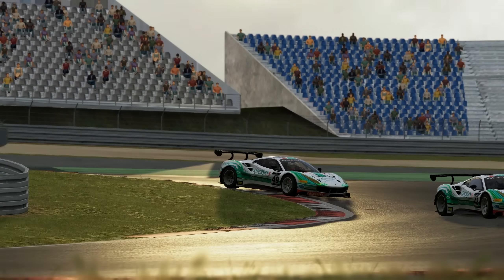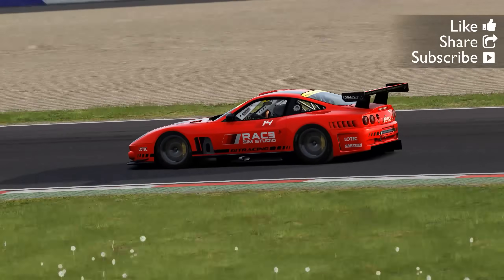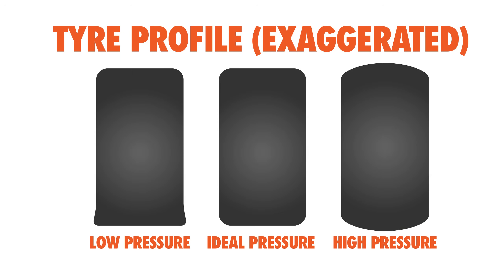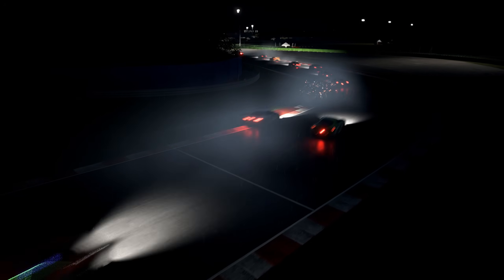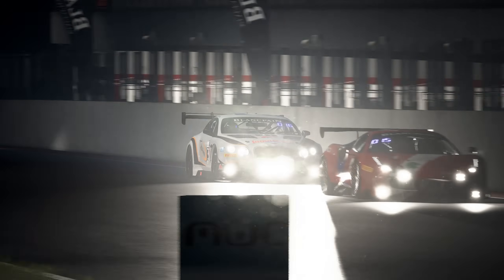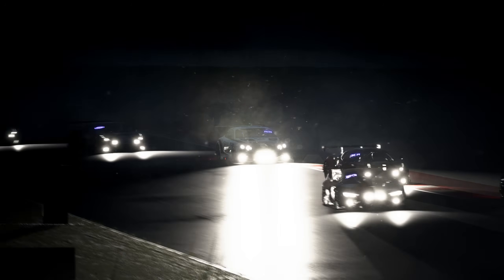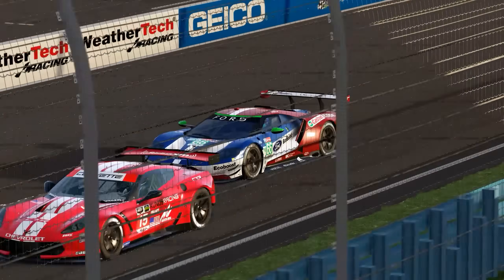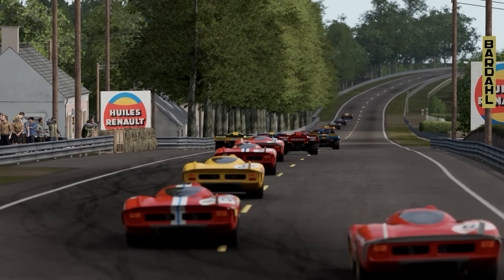Sim Racing Setup Guide 02 – Tyres [Temperature, Pressure & Compound]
Welcome to part 2 of my sim racing setup guide. This video is all about tyres, and how compound, pressure and temperature are probably the most important part of a cars setup. This series of videos is intended to give beginners an overview of how to set up a car in any of the modern racing sims.

Here is a link to the Assetto Corsa tyre temps and pressures look up sheet